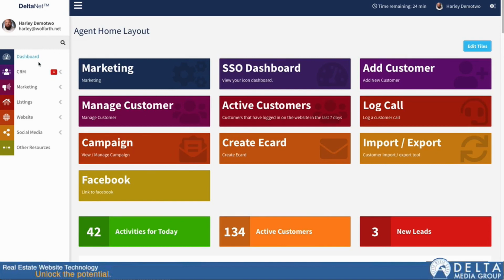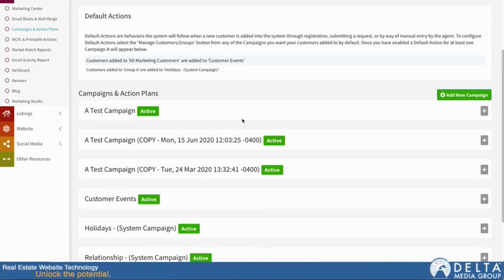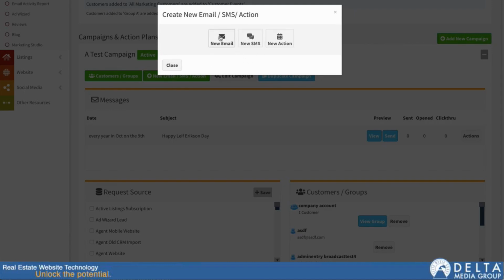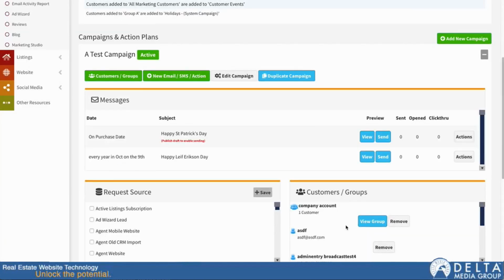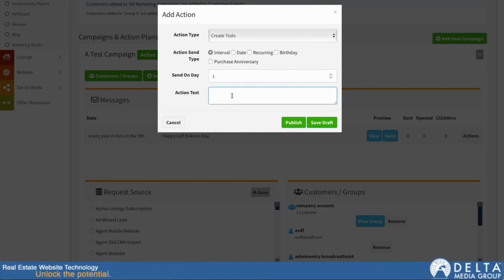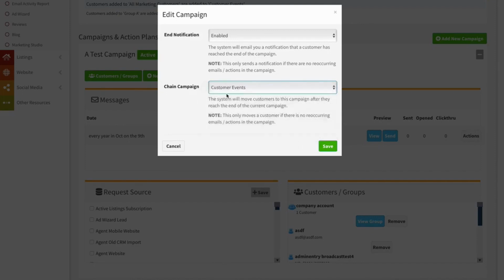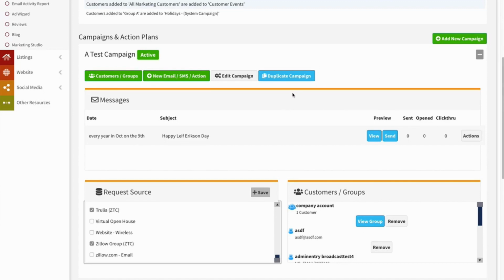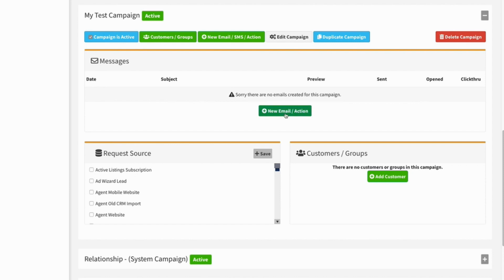Tech Tuesday QE - Campaigns and Action Plans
In this episode of Tech Tuesday, Harley Wolfarth walks you through the campaigns and action plans system found in the DeltaNET.